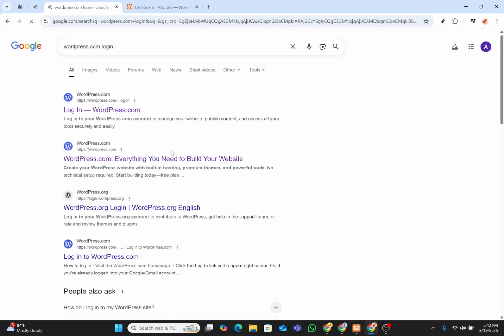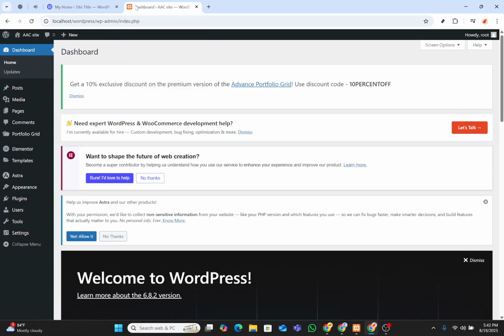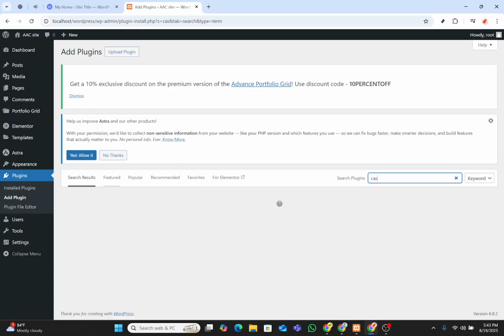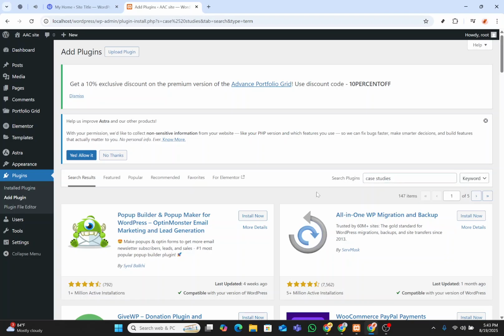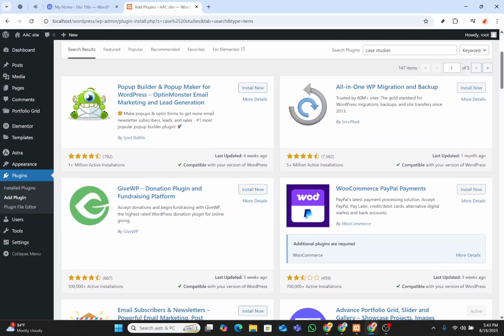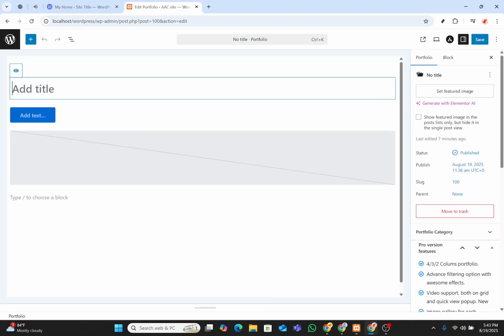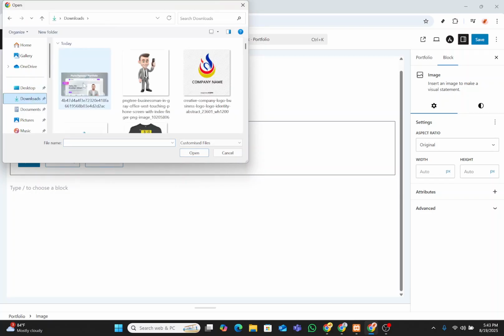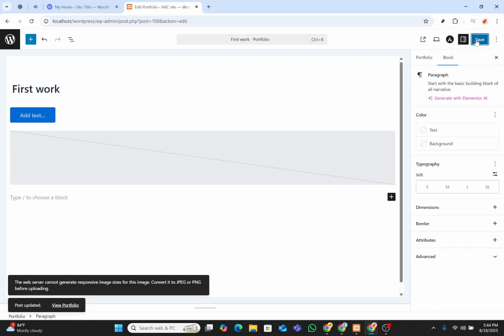How to Showcase Studies on WordPress com – Simple WordPress Tutorial for Beginners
In today's video, I'm going to teach you how to showcase case studies on WordPress.com. This process will guide you through each step needed to feature your work prominently, starting with accessing your WordPress account and concluding with showcasing your completed projects. Let’s dive in.

First, head over to the WordPress website. The quickest way is through a search engine like Google. Simply type “WordPress.com login” into the search bar and press enter. The first entry you see should be WordPress.com, which is where you'll log in. Clicking on this link will take you directly to the login page. If you don't have a WordPress account, now is a great time to set one up. Once you're logged in, you'll find yourself on the WordPress dashboard, which acts as the command center for your site.

Next, you need to access the plugins section. This is the part where you'll be incorporating the functionality required to display your case studies. Go to the left-hand sidebar and click on "Plugins," then proceed to "Add New." This section allows you to search for plugins that best match your needs. In the search bar provided, type in “case studies.” Finding a suitable plugin is crucial because it determines how easily you can manage and display your case studies on your site. Once you locate a plugin that fits your requirements, click on "Install Now." If by chance you've already installed a suitable plugin, you'll just need to click "Activate" to enable it for use.

After the plugin is active, locate the “Portfolio Grid” within your dashboard. This tool helps you organize how the case studies will appear to your audience. It's time to create a new portfolio entry. You’ll want to click on "Add New Portfolio." This is your opportunity to get creative and customize each entry to fully reflect the depth of each case study you intend to feature. It starts by giving your portfolio entry a descriptive title that encapsulates the essence of the case study.

In addition to the title, you’ll also want to add a compelling image that best represents your work. Make sure the image is clear and engaging, as it will serve as the first visual piece that captures the attention of your audience. This part is crucial because a good visual can effectively draw people into reading more about your case.

Once you've added your desired content and image, it's time to make your work live. Head over to the top right corner and press the "Publish" button. And there you have it—your first case study is now showcased on your WordPress site, ready for the world to see.

Remember, the key to a fantastic case study showcase is not just in the content but also in how inviting and accessible you make it. Regularly update and tweak the visuals as necessary to keep your content fresh and engaging. With these steps, you’ve successfully integrated case studies into your WordPress site.